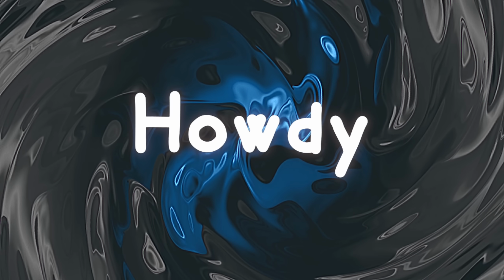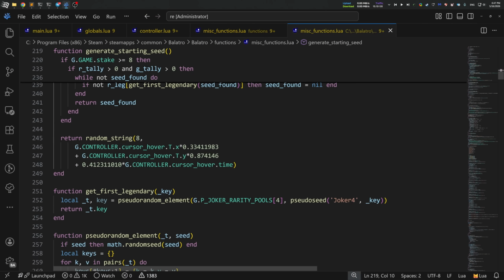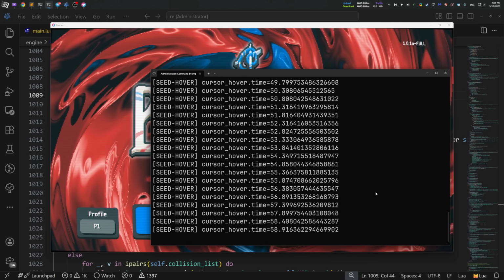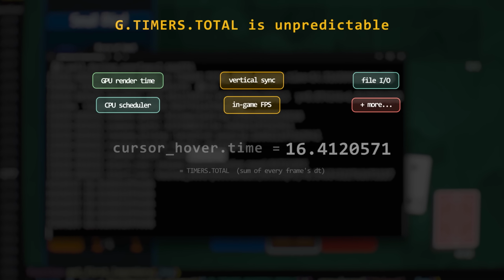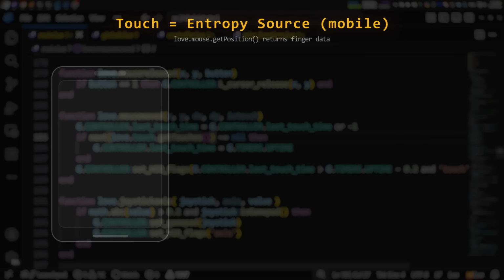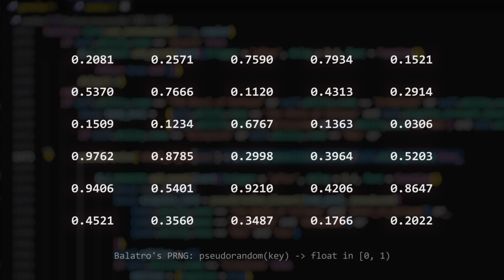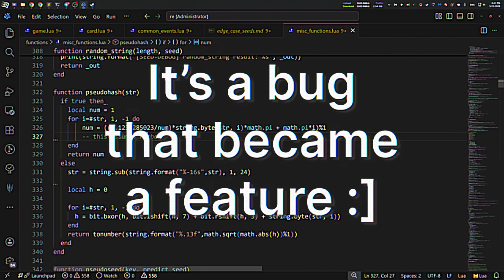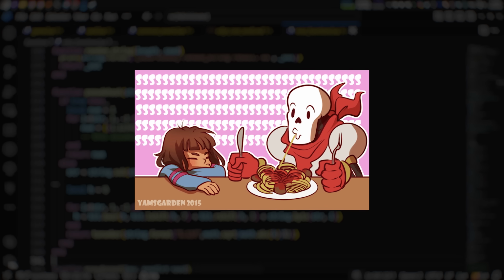Balatro's Crazy RNG Source Code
Genius source code of Balatro's Random Number Generator.
Mouse jitter data and DTs accumulator as an entropy, RNG logic behind Wheel of Fortune, and a crazy 1-in-770B bug that creates a broken seeds.

All of my mods & open source projects are also listed there :]

[!] Important Note:
The code analyzed in this video was accessed by extracting the game's public archive files (Lua scripts) for the purpose of technical review and education only.

If you enjoy the technical logic behind this game, please support LocalThunk by picking up a copy on Steam

Chapters:
0:00 Intro
1:10 Mouse jitter + DTs accumulator as an entropy
4:32 How it works on mobile
5:53 Wheel of Fortune code logic breakdown
7:36 Broken seeds RNG (1-in-770B bug)